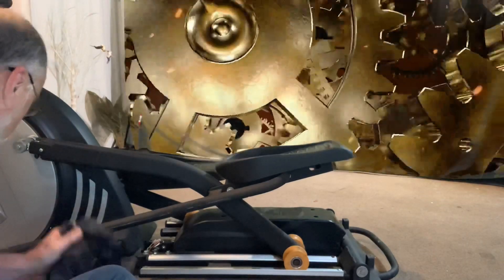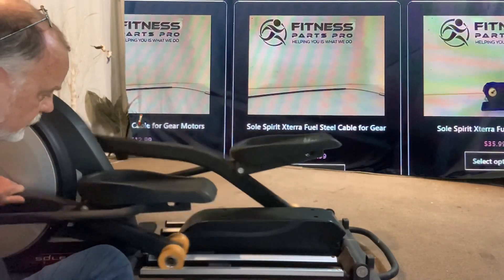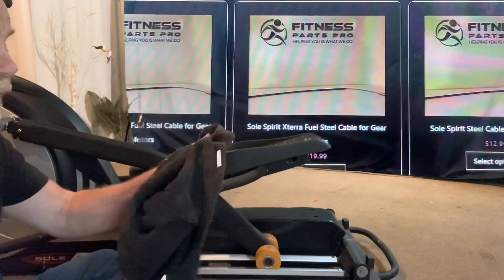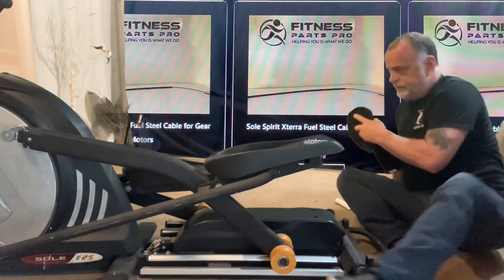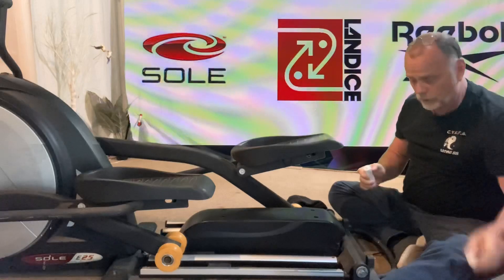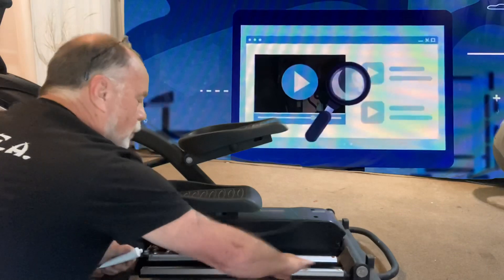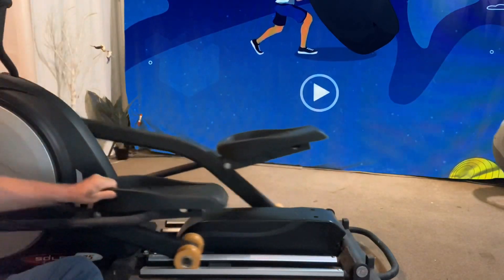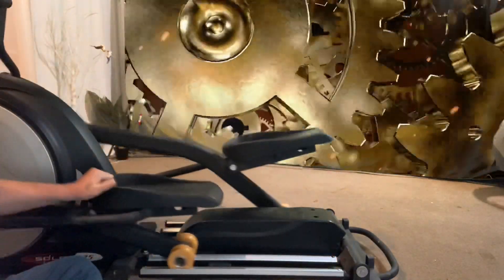Troubleshooting Sole Elliptical Squeaky Wheels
What to do when your elliptical squeaks.  How to fix your sole elliptical squeaky wheels.
 We can help with Nordictrack as well as Proform, Sole, Spirit, and Horizon Control boards, walk belts, lube and much more.